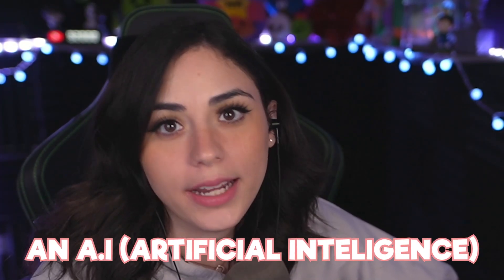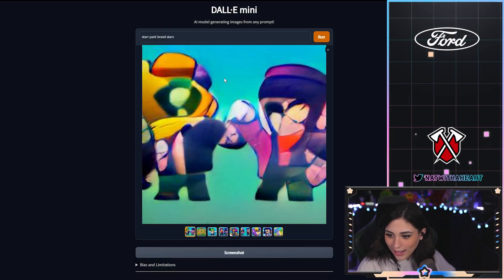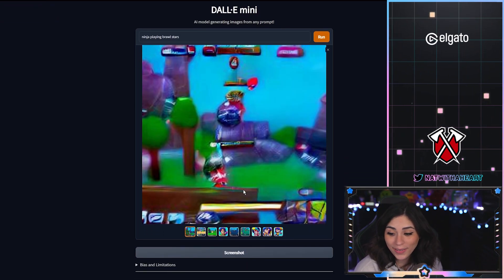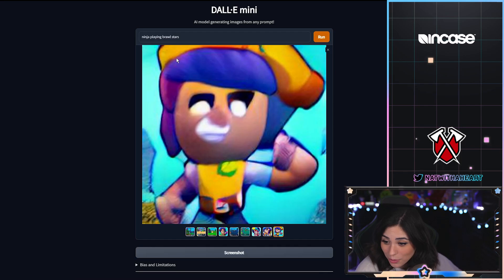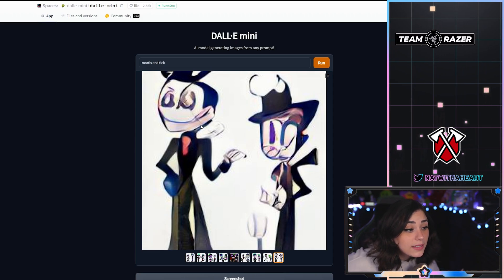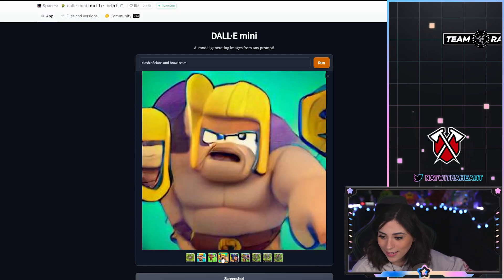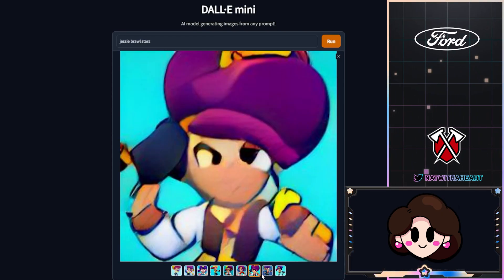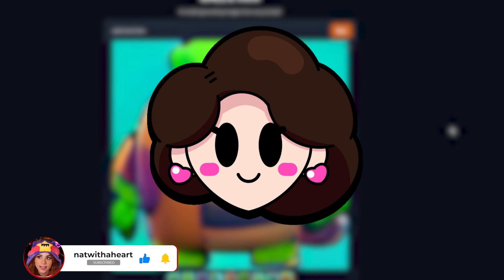I MADE BRAWL STARS... and it was ugly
I MADE BRAWL STARS WITH AN AI... | natwithaheart